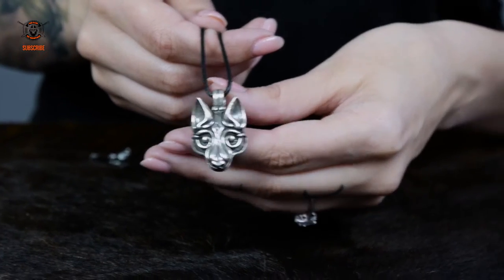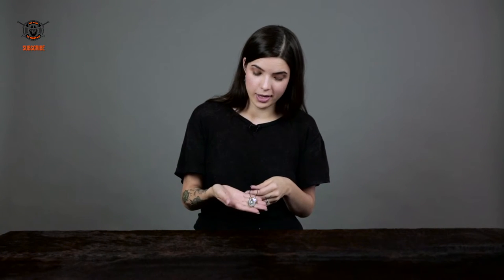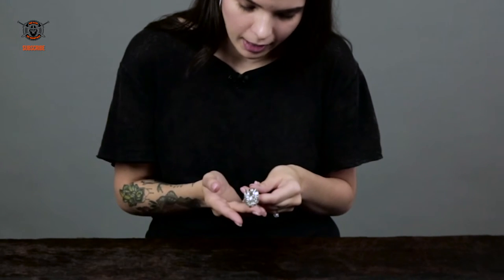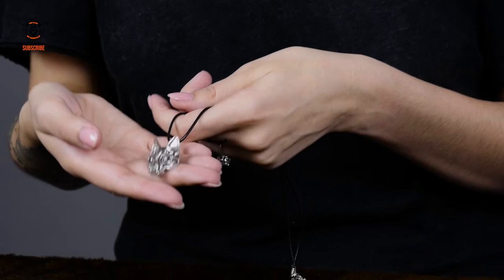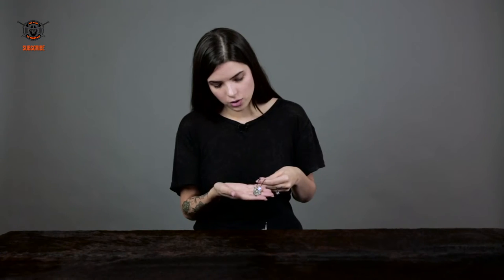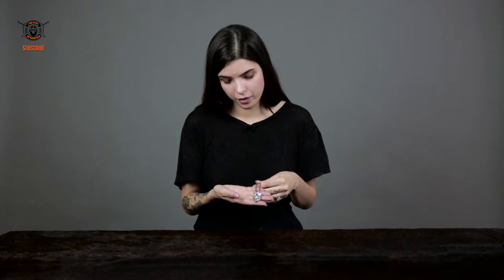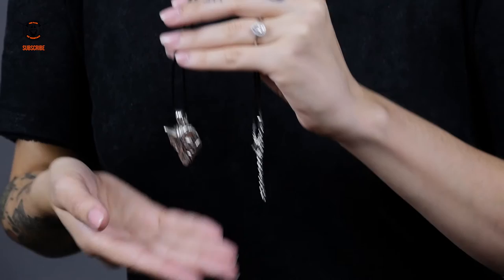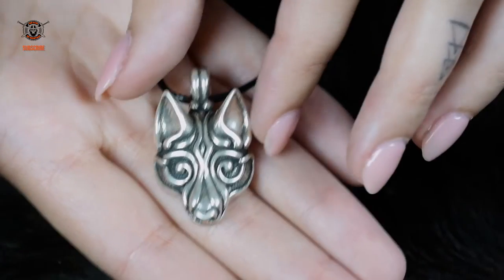Viking Wolf Head, Silver Pendant by Wulflund // The Path of Mortals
Fenrir - the Viking Wolf. Fenrir is the eldest son of the god Loki and the giantess Angrboda. The Gods have bound Fenrir, but his fate is to grow long enough, until the bonds loosen, and then he'll swollow Odin during Ragnarök. Jewel is inspirated by the viking art style Borre (named after the locality in Norway, IX. - X. century). Pendant is large (2.1. x 4 cm) and heavy (16 g of sterling silver - Ag 925). Wolf symbolizes the strength, endurance and the freedom.

Designed and manufactured by Wulflund (copyright). We have in offer also cheaper wolf's head pendant (in bronze, tin). This wolf's head pendant is one of our top products.

(Title) (Link)